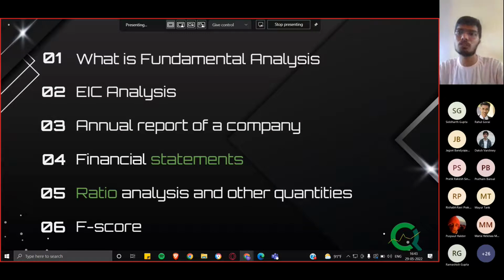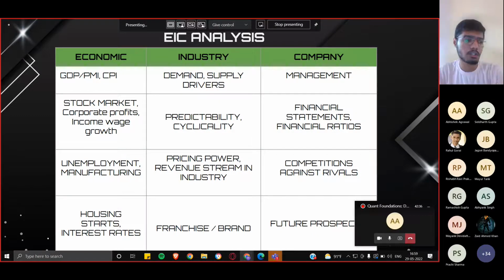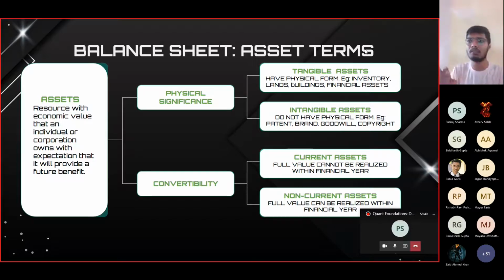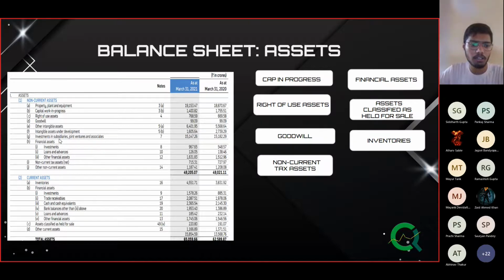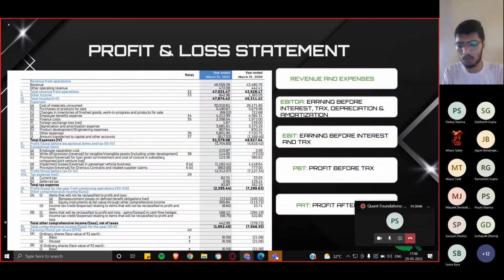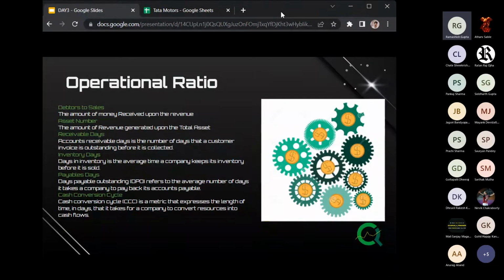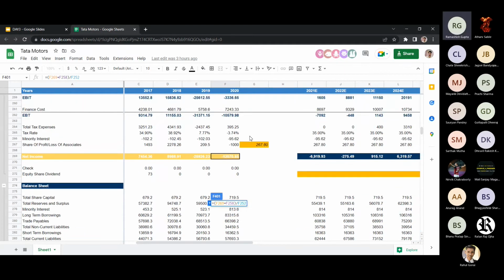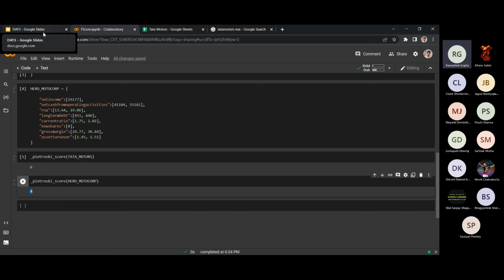Quant Foundations Day 3 Fundamental Analysis